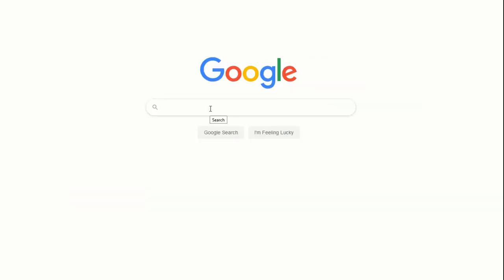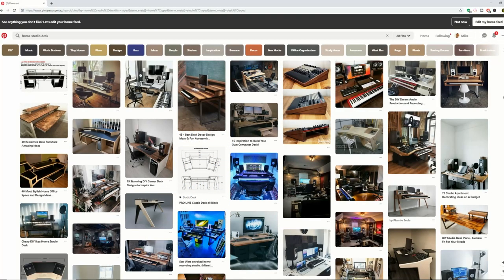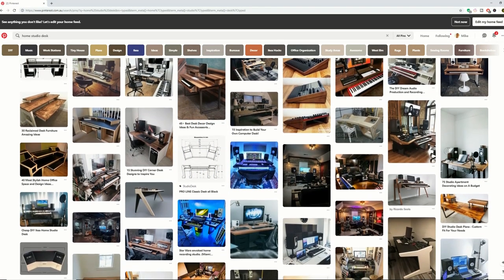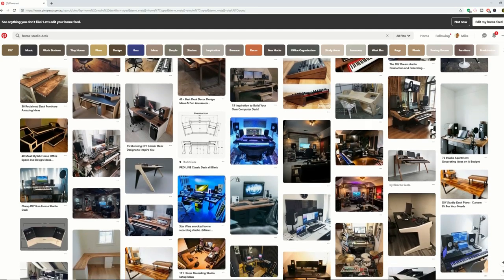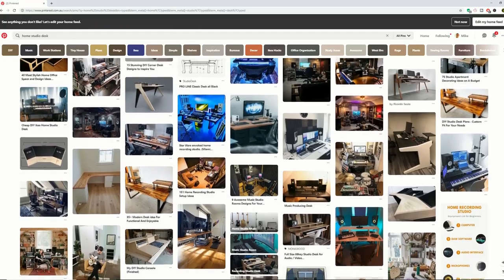Ultimate DIY Home Studio Desk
My DIY home studio desk was several months in planning and building, and in this video I give an overview of the process. I hope you are inspired!